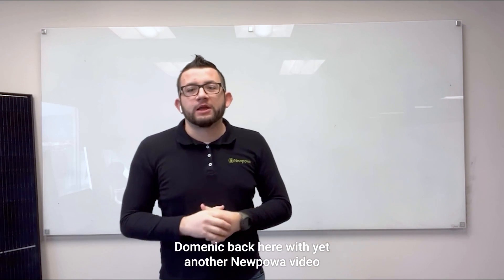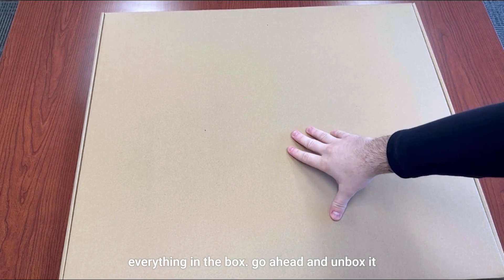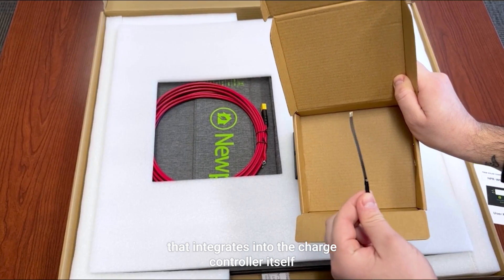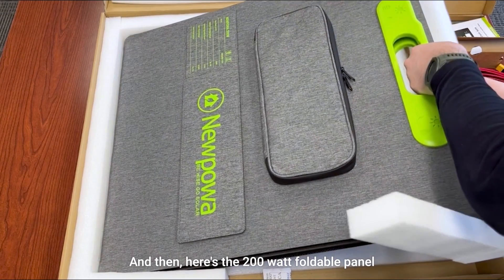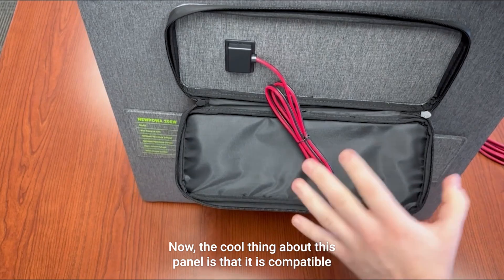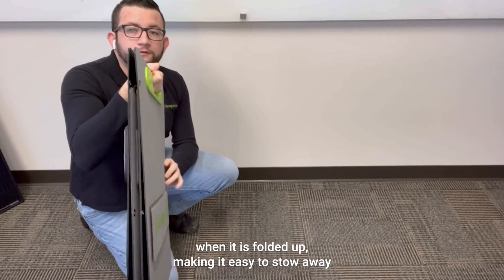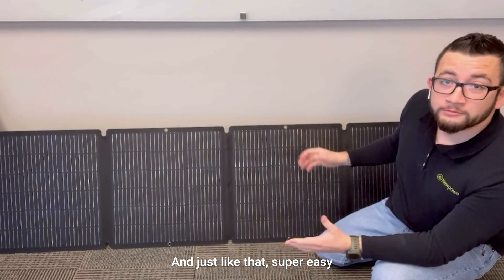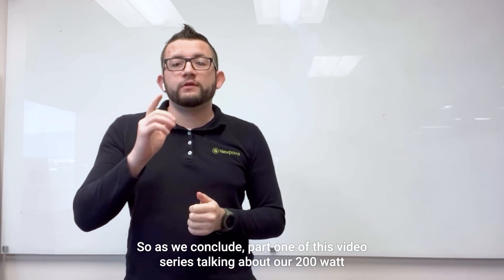Newpowa's Brand New 200W Foldable Solar Panel Kit (Part 1)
In this video, Domenic will be covering our newest 200W Foldable Solar Panel Kit.  He'll be giving you a brief overview, talking about its applications & key features, and showing you everything that comes in the kit! If you would like to learn more about this product, please

-- Timestamps --
0:00 Introduction
0:34 Unboxing
1:51 Solar Panel Walkaround
2:50 Features
3:04 Footprint & Applications
3:30 Unfolding the Panel
3:56 Cell Makeup
4:14 Closing